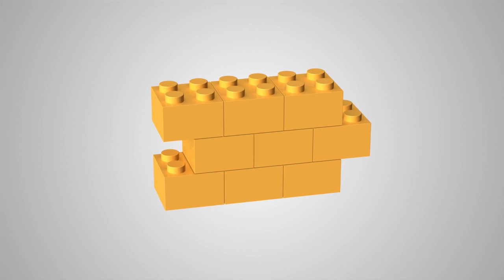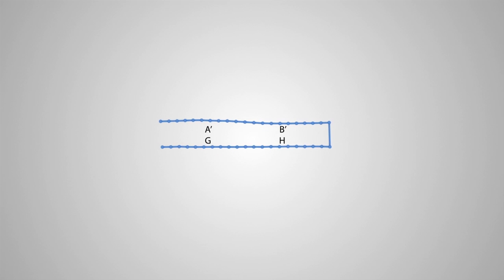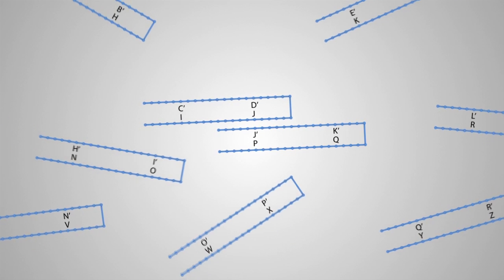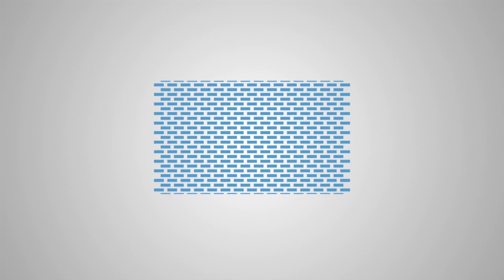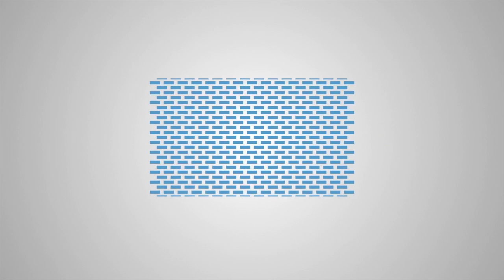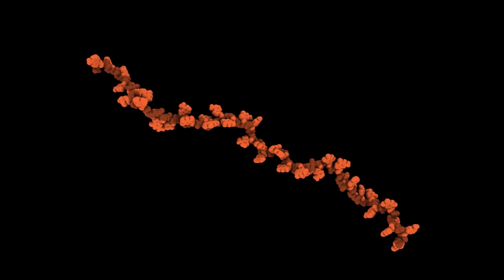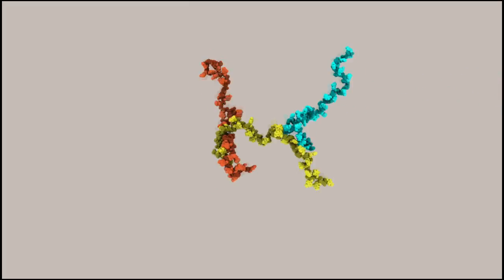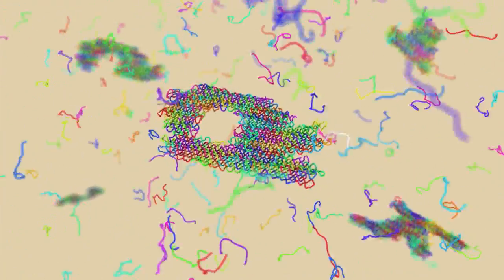Building Complex Nanostructures With DNA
Wyss Institute researchers have developed a method for building complex nanostructures out of short synthetic strands of DNA. Called single-stranded tiles (SSTs), these interlocking DNA "building blocks" can be programmed to assemble themselves into precisely designed shapes.

Usage Restrictions: This video may only be used with appropriate caption or credit.